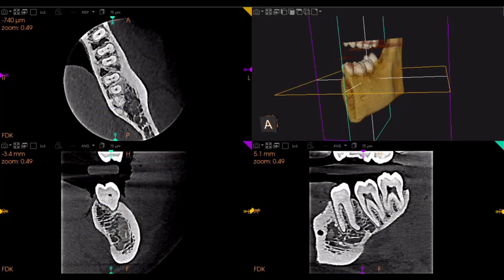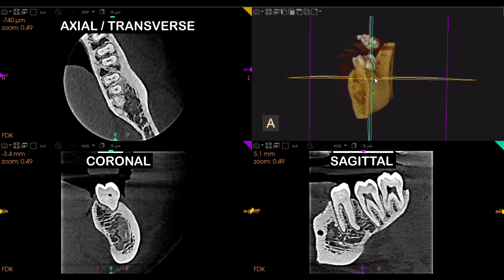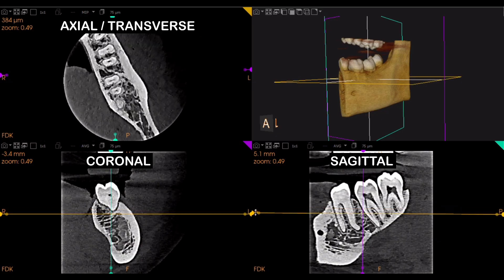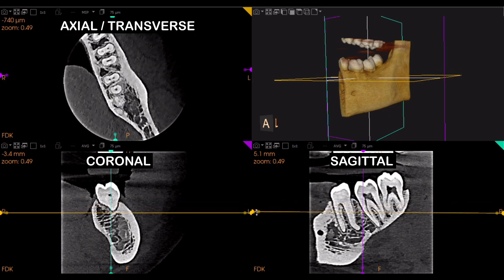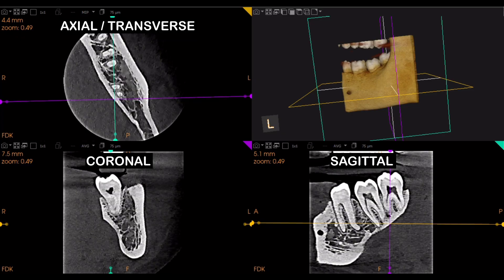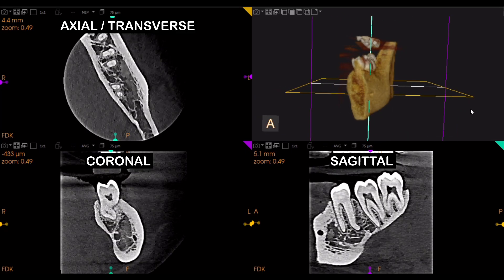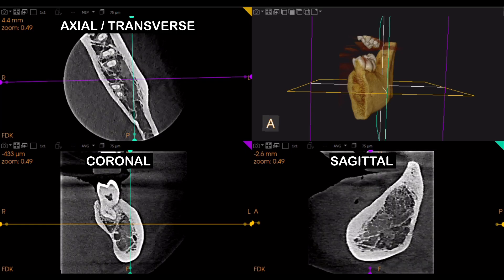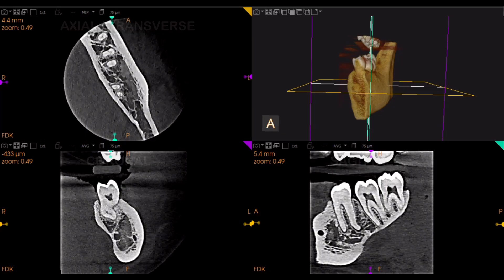BASICS OF CBCT - PART 1 | BITE SIZED DENTISTRY | DR BHAUMIK JOSHI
In this video, we’ll explore the three key anatomical planes — axial, sagittal, and coronal sections.
From implant planning and orthodontics to endodontics and periodontal evaluation, these imaging planes are the foundation of accurate diagnosis and treatment planning.

✅ What you’ll learn in this video:

What axial, sagittal, and coronal sections are

How each plane is visualized in CBCT scans

Whether you’re a dental student, practitioner, or radiology enthusiast, this video will simplify complex concepts and help you interpret CBCT scans with confidence.